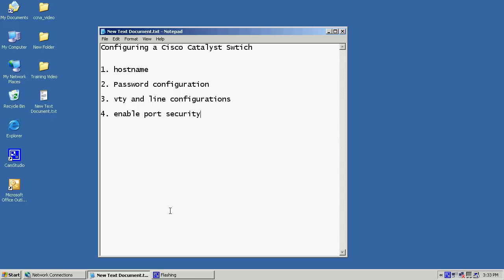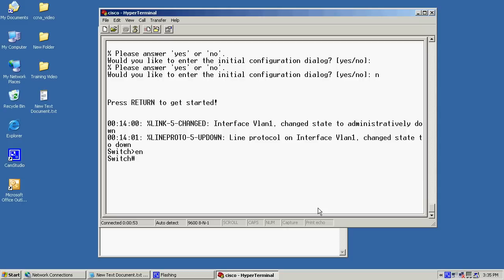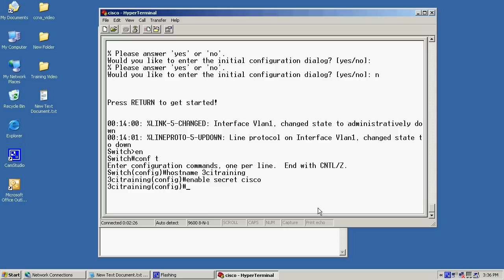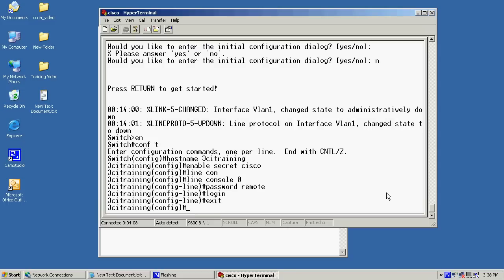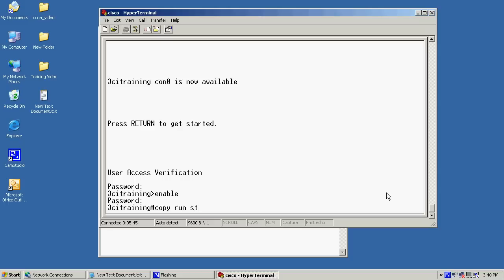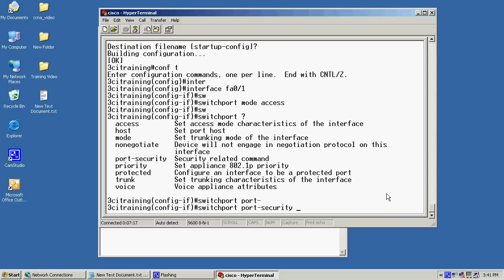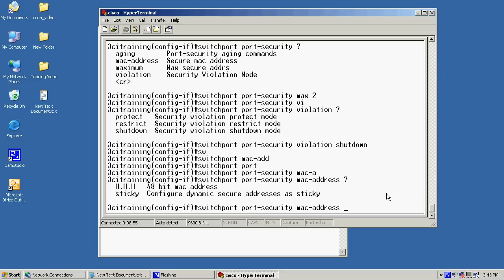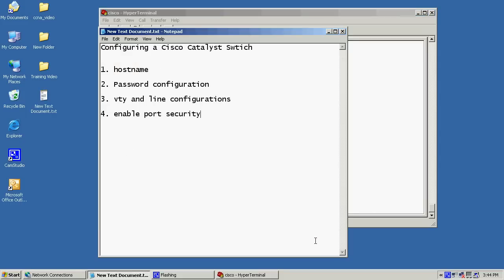Basic Cisco switch configuration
A quick tutorial on basic switch configuration for the Cisco CCNA.